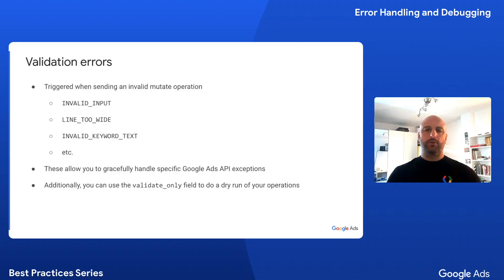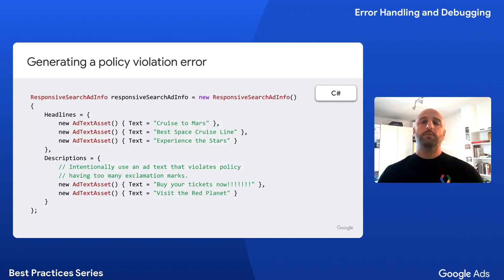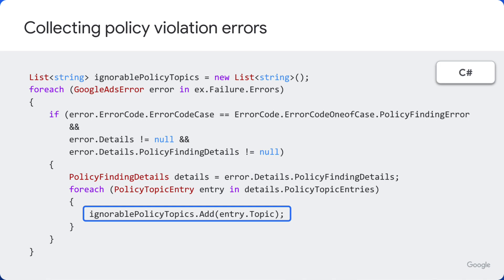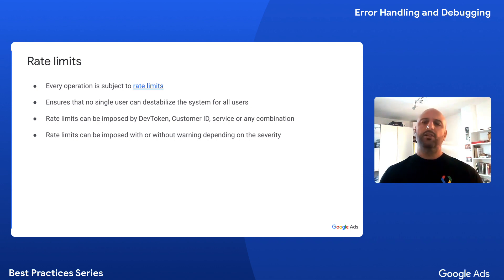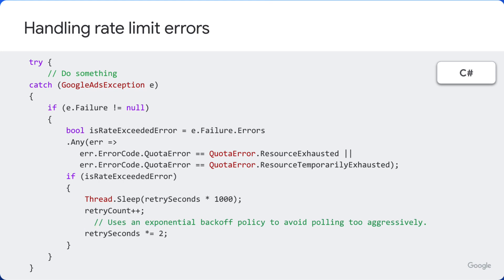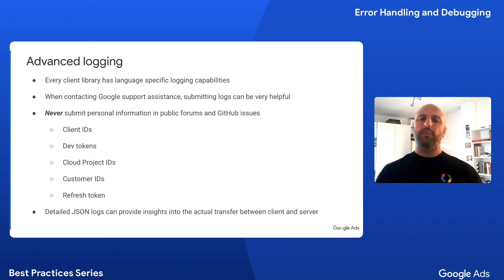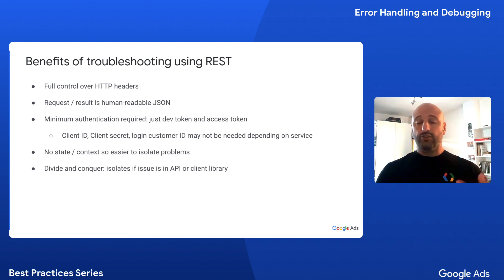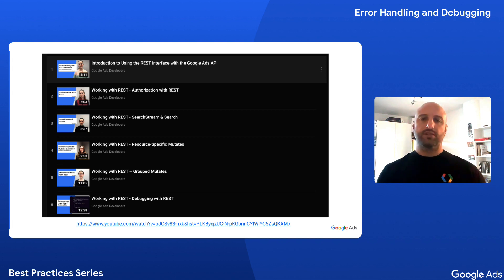Google Ads API Best Practices - Error Handling and Debugging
In episode 5 of the Google Ads API Best Practices Series, we discuss how to handle errors that may occur when interacting with the Google Ads API, along with tools that may help you debug your applications, such as logging and the REST interface.

Chapters:
0:00 Introduction
00:45 Validation errors
01:39 Policy violation errors
03:44 Rate limits
05:52 Logging
07:33 Using REST for debugging